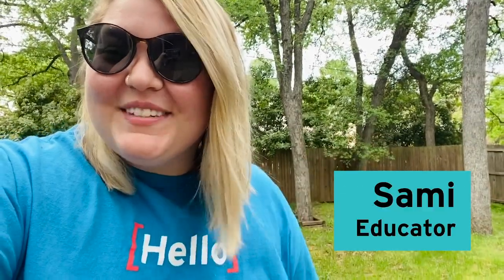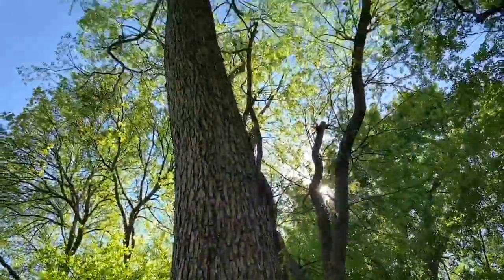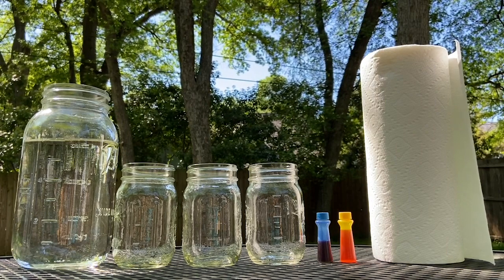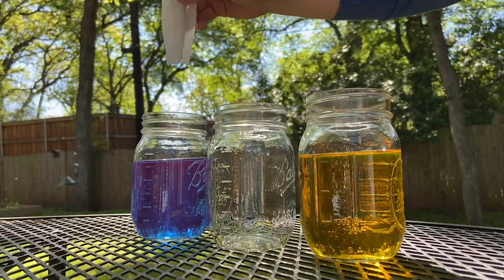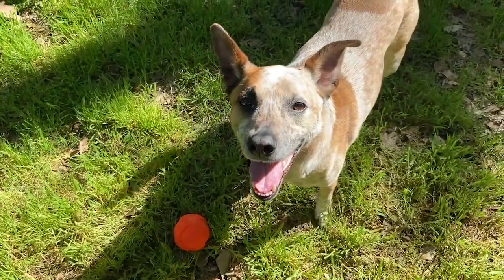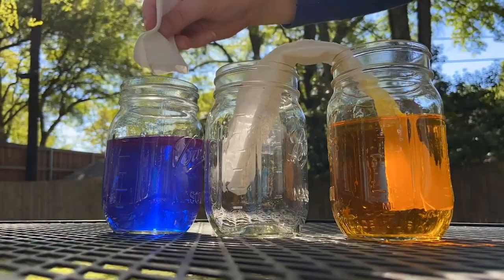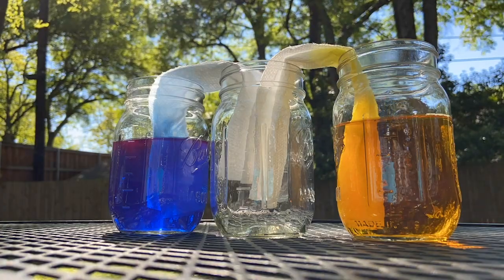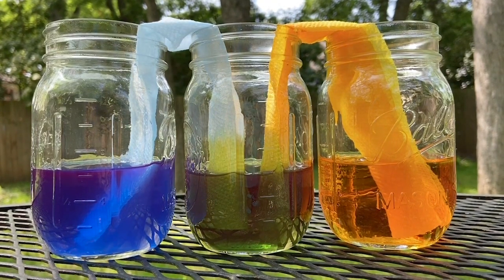Defying Gravity | Amaze Your Brain at Home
Water can flow against the force of gravity due to a process known as capillary action. Capillary action is when intermolecular forces between water and a solid surface pull water up through very small passage ways, such as the xylem (tubes) within plants, or in between tiny fibers in a paper towel. You can see this process in action by setting up a simple experiment with water, paper towels, and three cups! As time goes pay, observe the water flowing all on its own from the full cups of water into the empty cup!